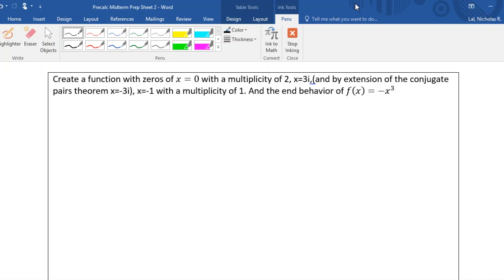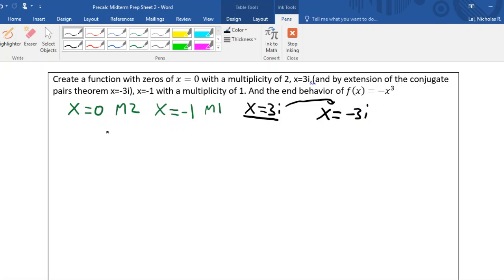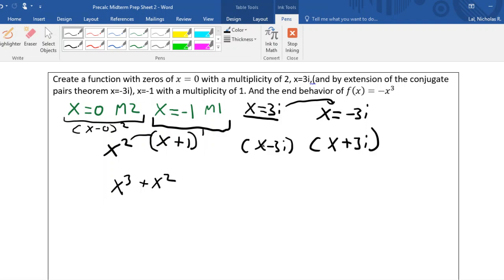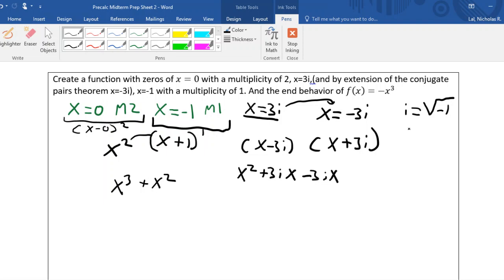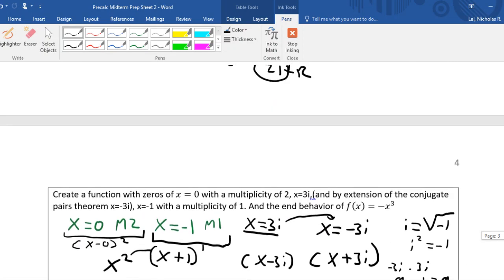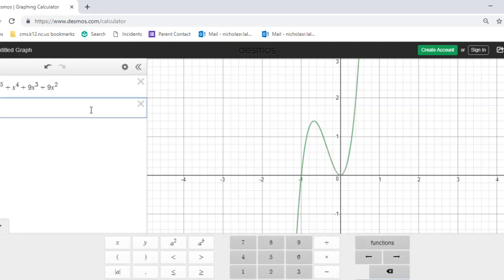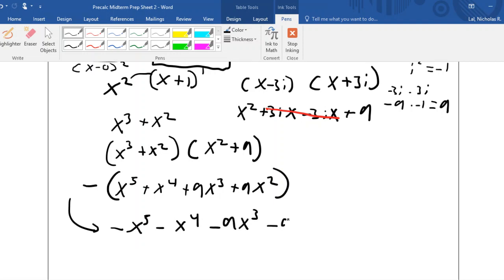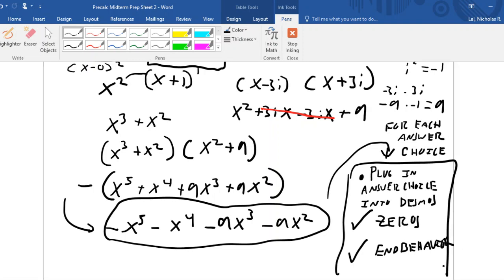Prep Sheet 2 9, 15